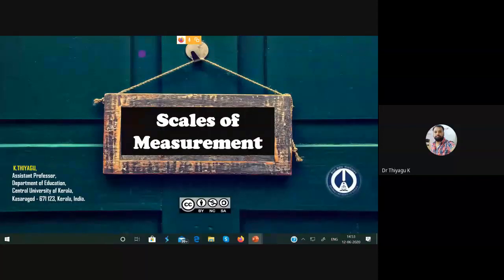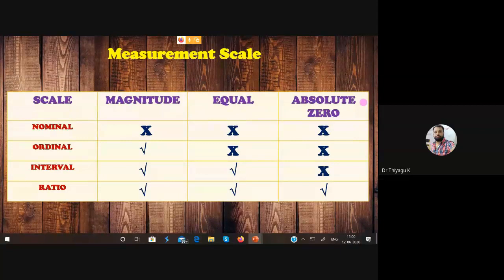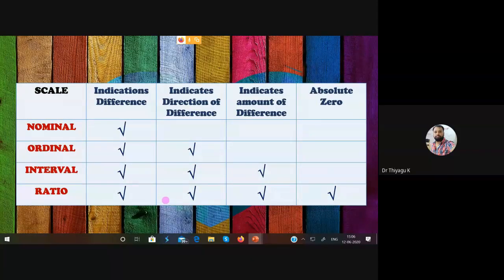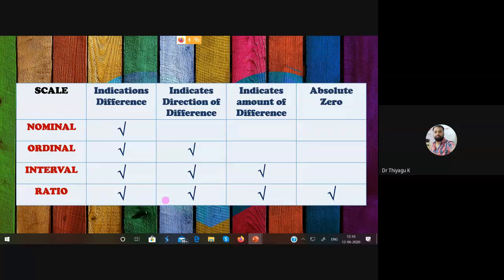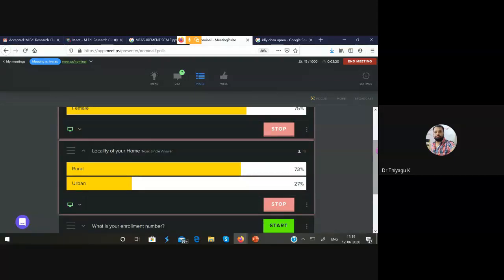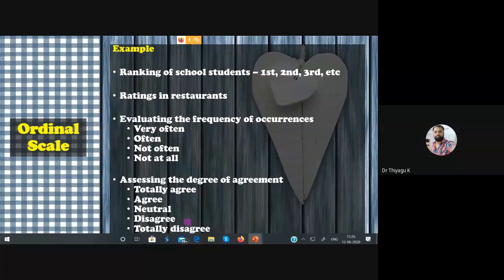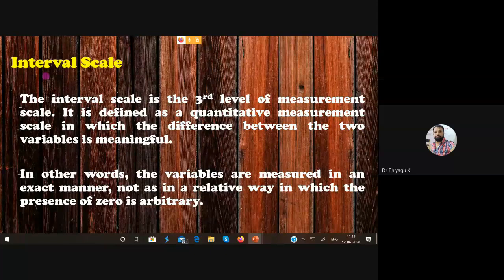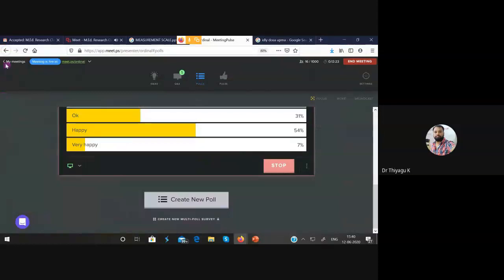Scales of Measurement - Thiyagu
Scales of measurement refer to ways in which variables/numbers are defined and categorized. Each scale of measurement has certain properties which in turn determines the appropriateness for use of certain statistical analyses. The four scales of measurement are nominal, ordinal, interval, and ratio. This presentation explains the scales of measurement and it's properties or characteristics with suitable illustrations.